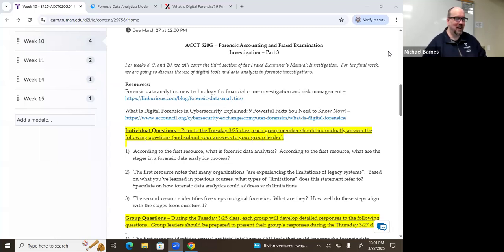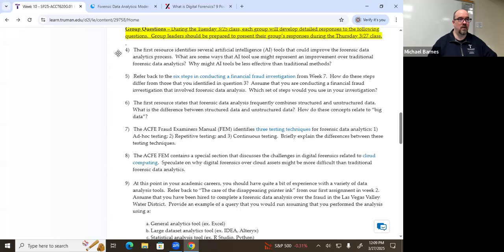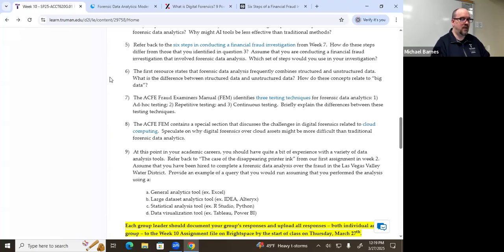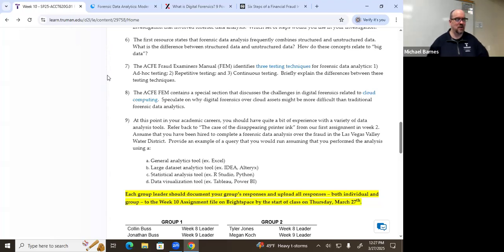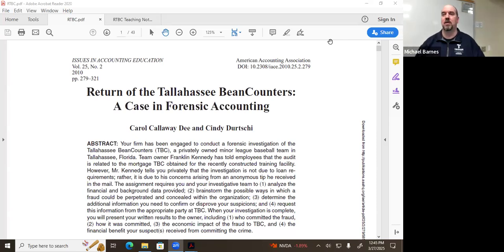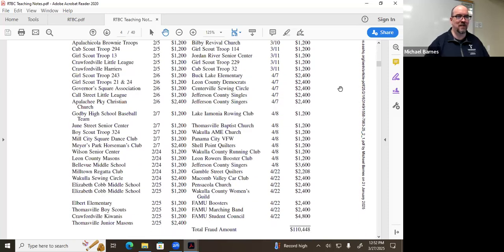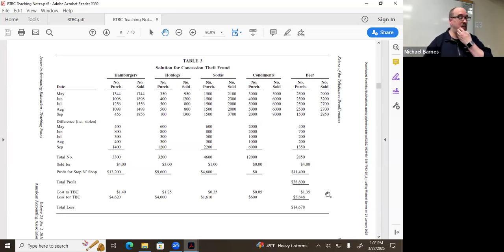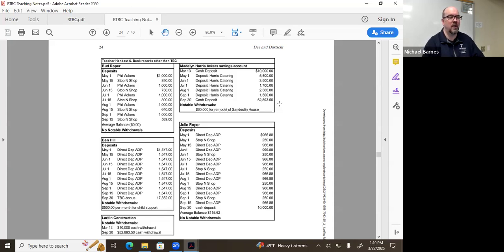ACCT 620 (Spring 2025) - Investigation - Part 3